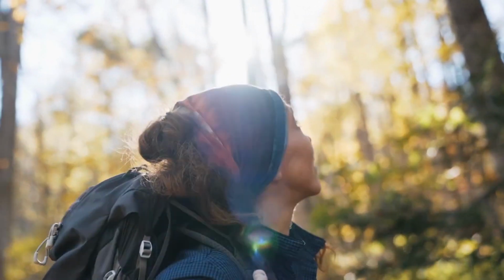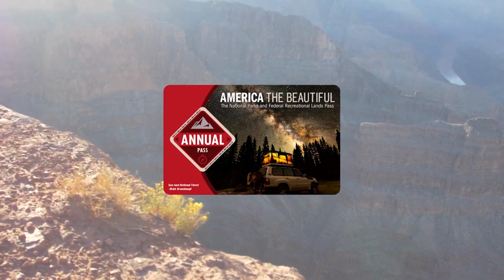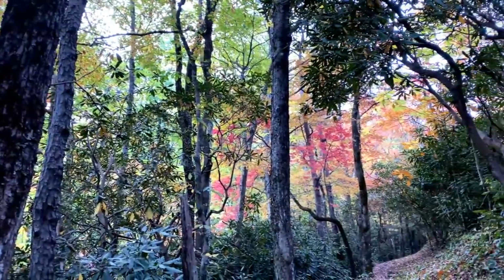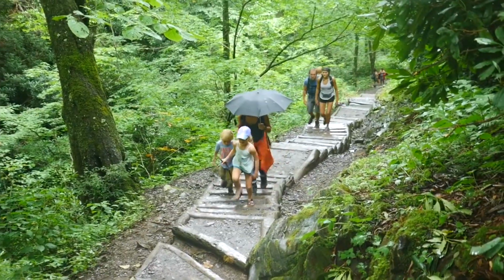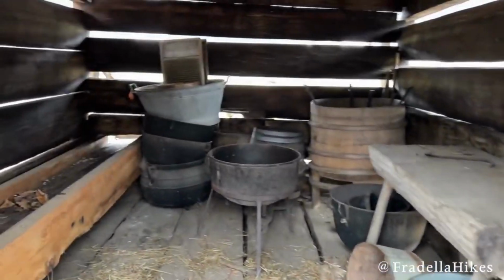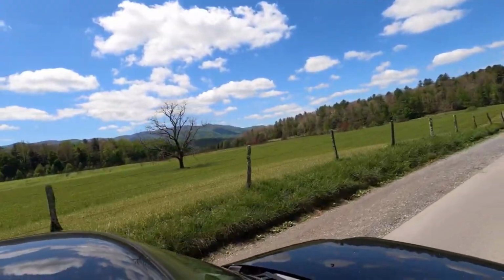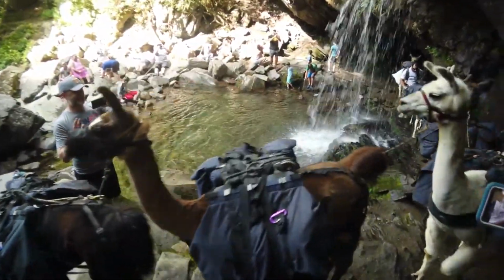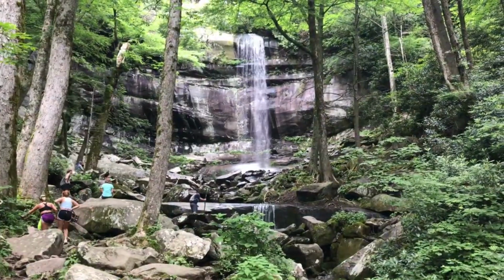Smoky Mountains National Park Travel Guide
Smoky Mountains, Smoky Mountain National Park, Smoky Mountains Tennessee, Smoky Mountains Travel Guide, Smoky Mountains Live Cam, Smoky Mountains in the fall, Great Smoky Mountains National Park

Welcome to Travel OOO! In this channel, we will explore top travel destinations that would be perfect for a vacation in North America, family trip in North America, vlog, road trip in North America or for someone with wanderlust that enjoys exploring. We will also highlight expeditions, parks, hiking and trips in North America that any travel agent would recommend!

Inspired by: Great Smoky Mountains Travel Guide: 2 Days Exploring the National Park
Inspired by: Top Things You NEED To Do In Great Smoky Mountains National Park
Inspired by: Have you been to Tennessee?
Inspired by: 10 Things You Must Do in Gatlinburg, Tennessee
Inspired by: Gatlinburg Tennessee Walking Tour: What's New July 2022
Inspired by: 5 REASONS TO AVOID SMOKY MOUNTAINS NATIONAL PARK
Inspired by: Great Smoky Mountains - A Fairytale World from Once Upon A Time | Free Documentary Nature
Inspired by: Gatlinburg - Pigeon Forge and the Smoky Mountains Travel Guide
Inspired by: 12 STOPS 3 DAYS in GREAT SMOKY MOUNTAINS NATIONAL PARK | Smoky Mountains | Clingmans Dome
Inspired by: TOP Things to do in Great Smoky Mountains National Park | A First-Timer's Travel Guide
Inspired by: Best Of Great Smoky Mountains National Park | America's National Parks
Inspired by: Go Traveler, Mojotravels, expedia, creative travel guide, touropia